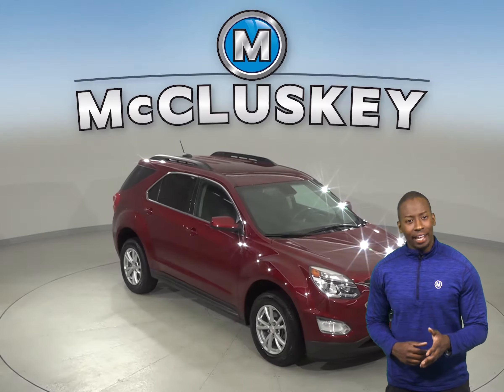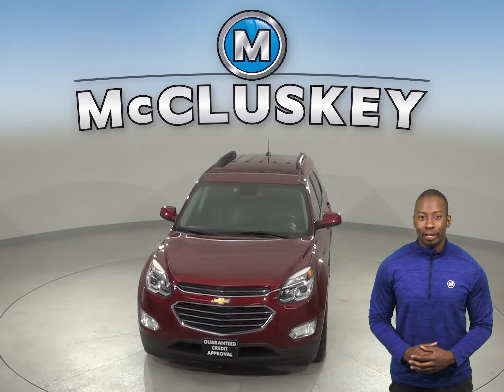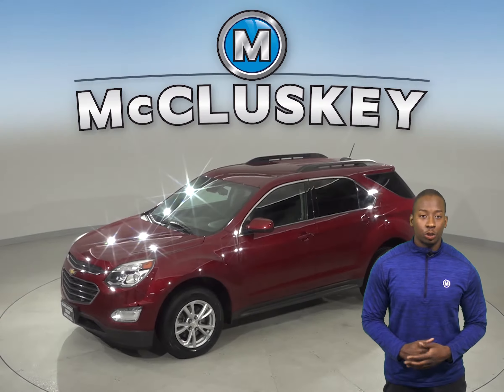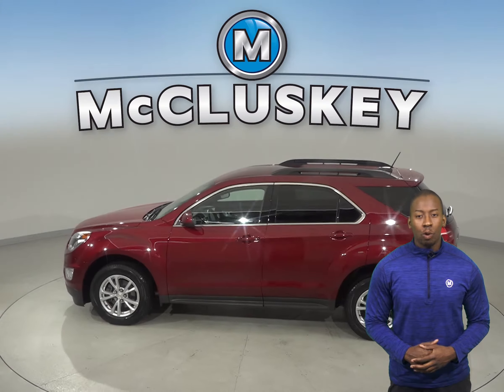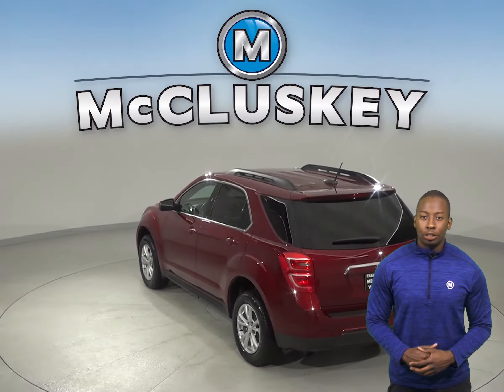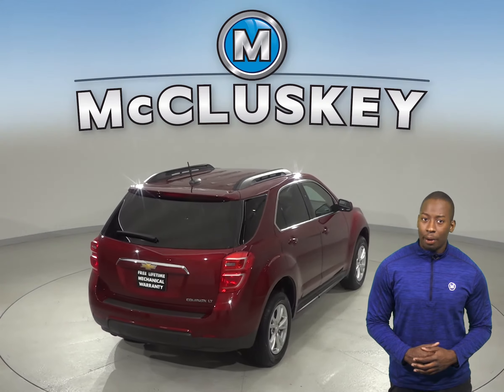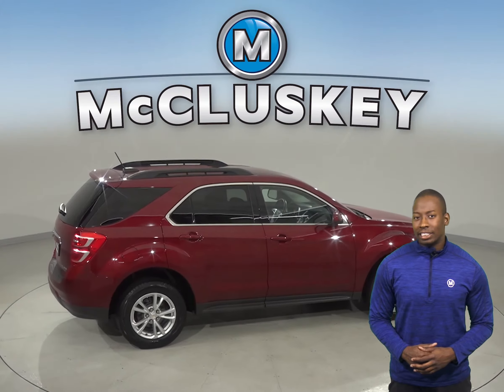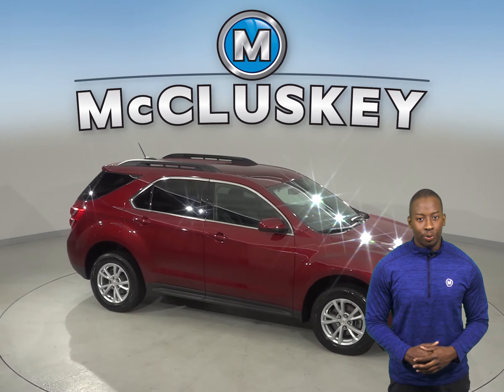A12275GP Used 2016 Chevrolet Equinox Red SUV Test Drive, Review, For Sale -